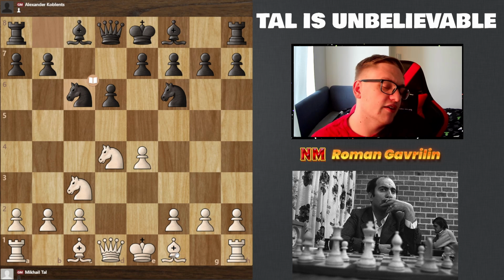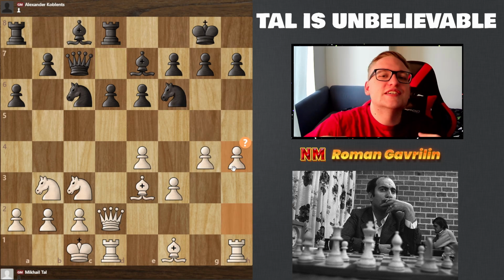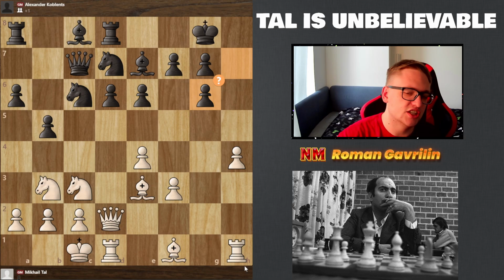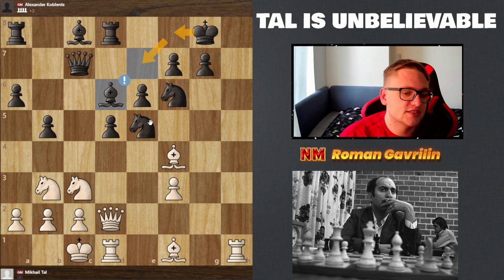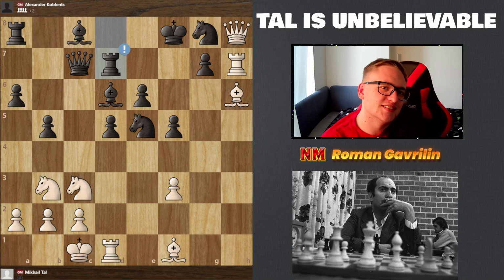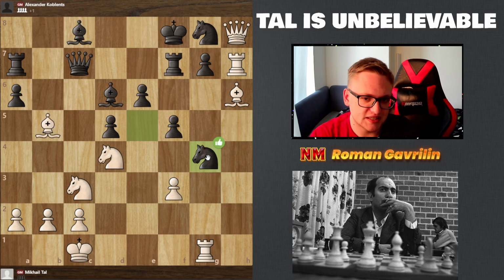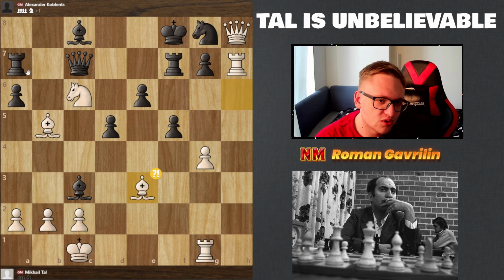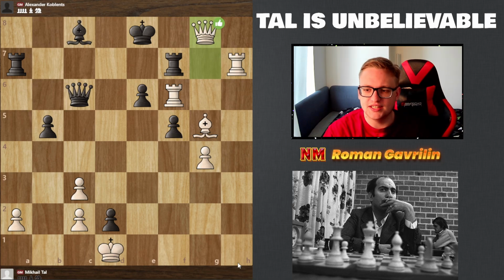This Is Why Mikhail Tal was the Best Attacker